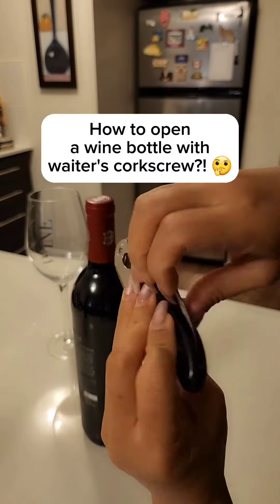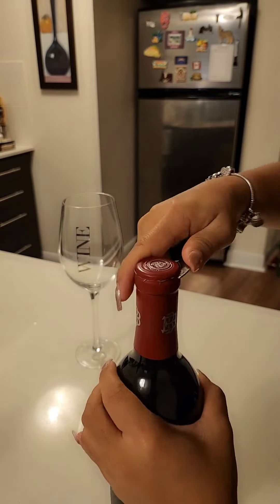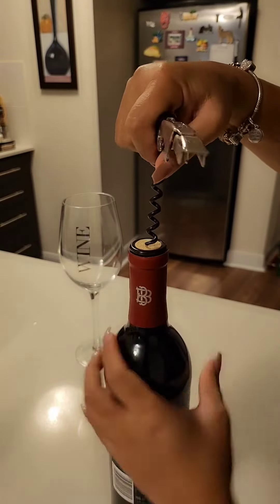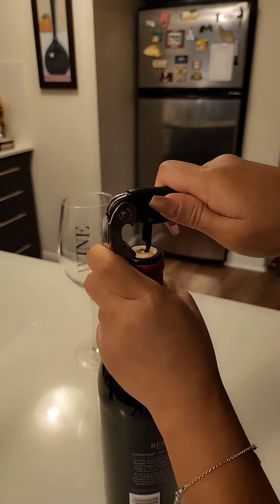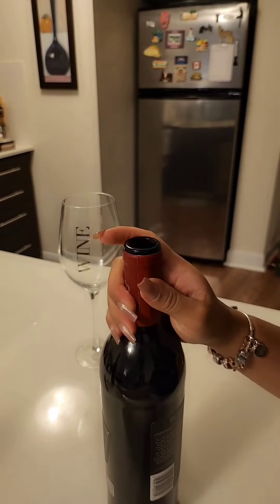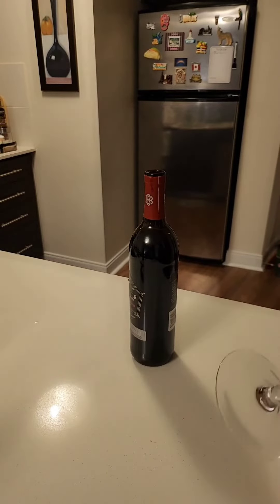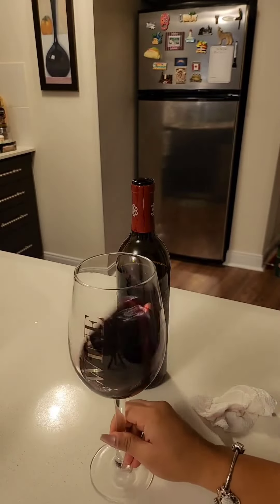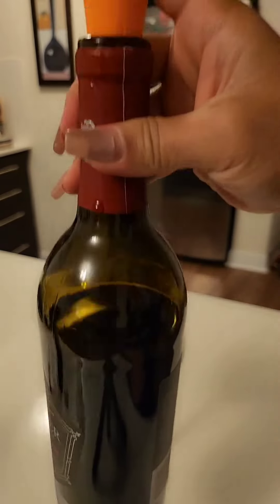Easy steps how to open a wine bottle using the waiter's corkscrew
A 2 minute video to show how to open a wine bottle using the waiter's corkscrew. These are very simple and easy steps to follow.